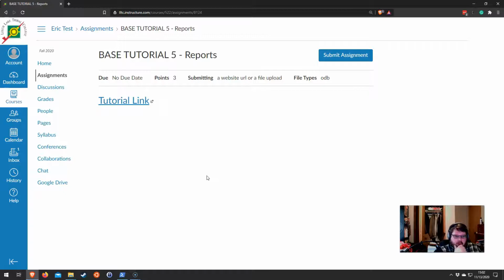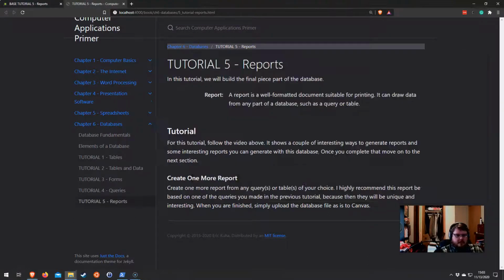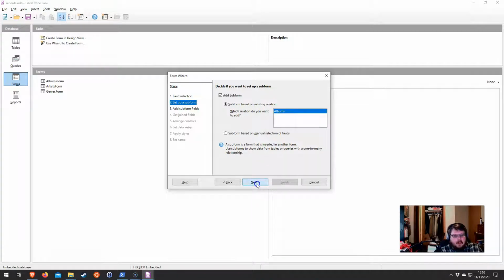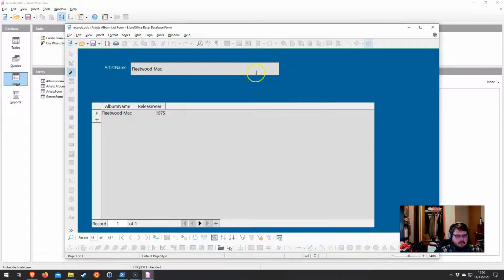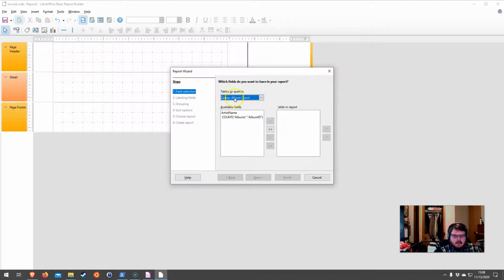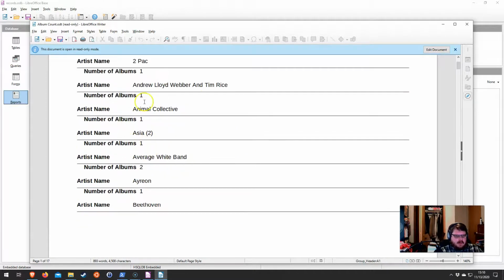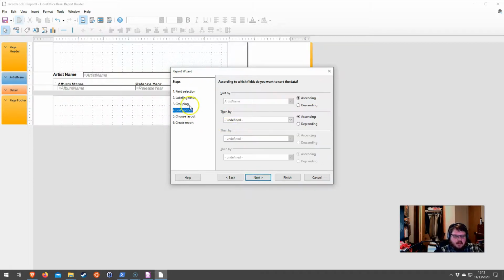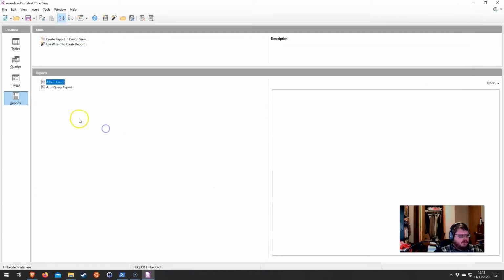BASE TUTORIAL 5 - Reports